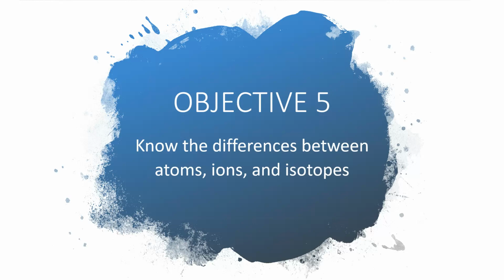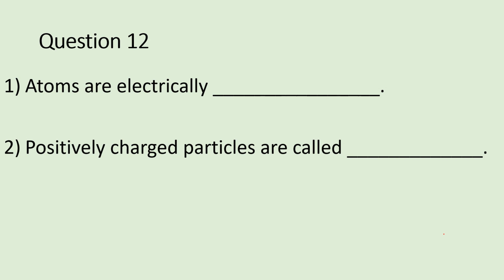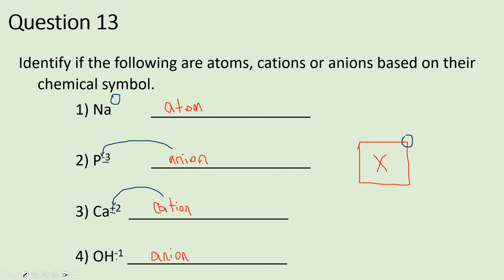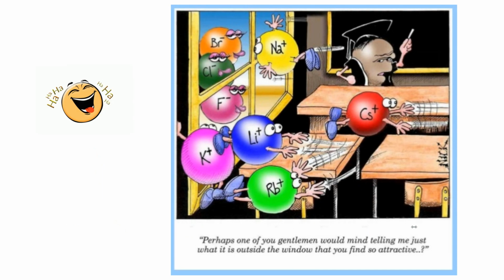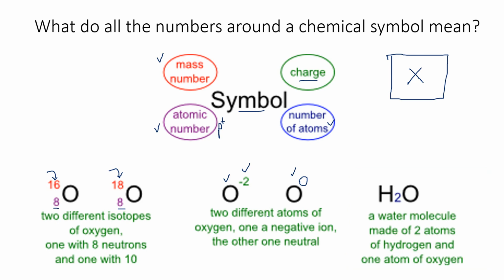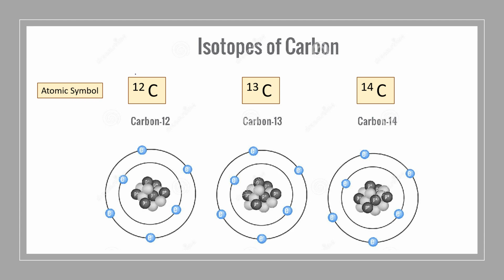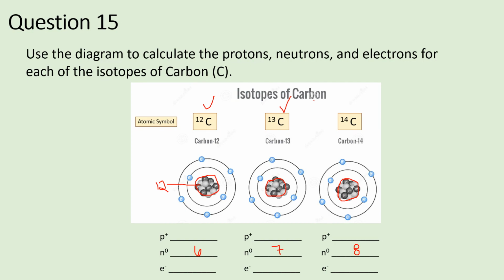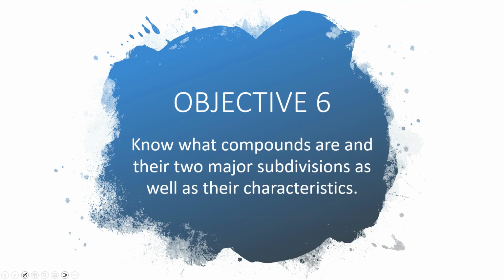Ch 2 Obj 5 Atoms, Isotopes & Ions